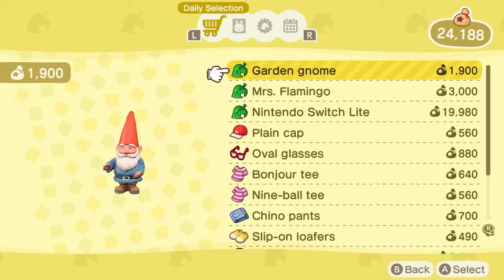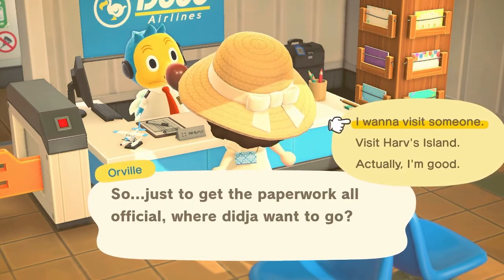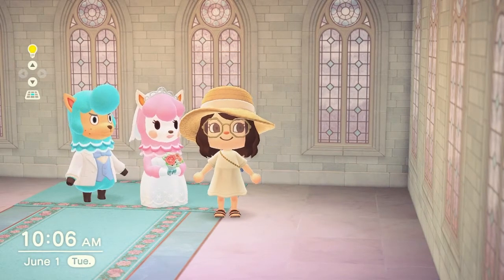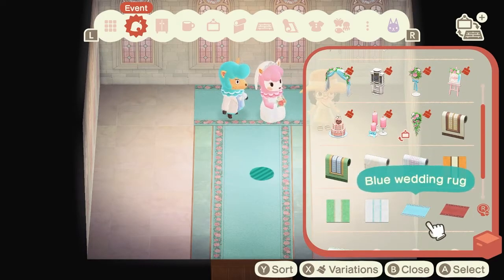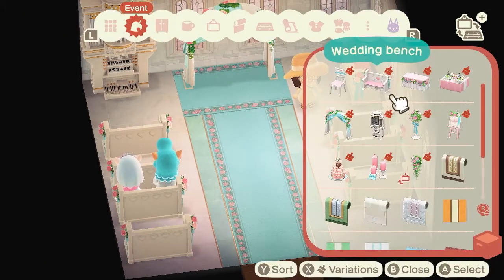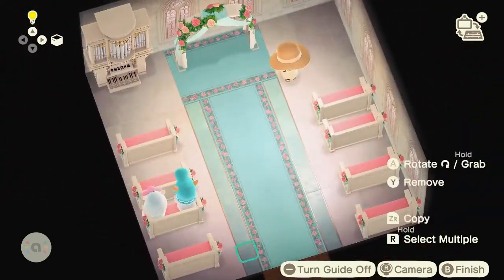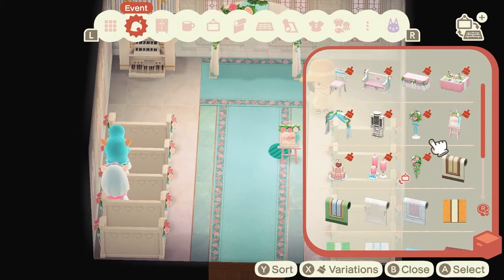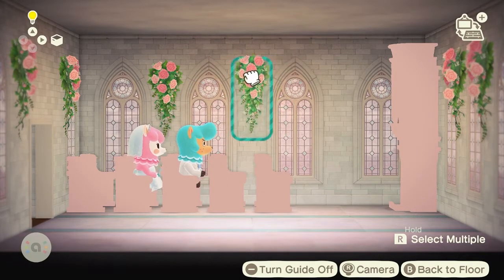ACNH Wedding and June Review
Hello! I wanted to hop in real quick and play with the wedding event and take a look at some of the new items that we have available!